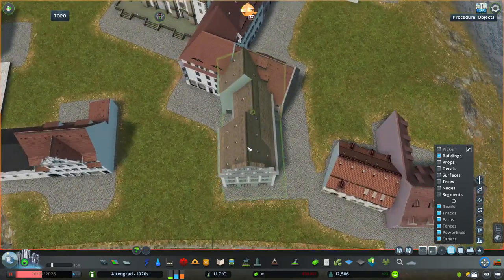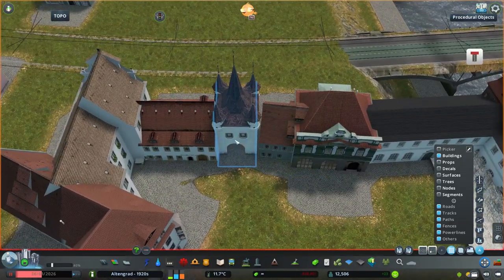Island Monastery - Cities: Skylines - Altengrad #12